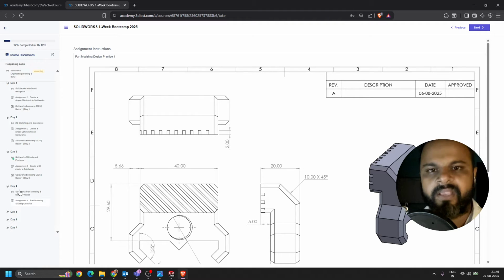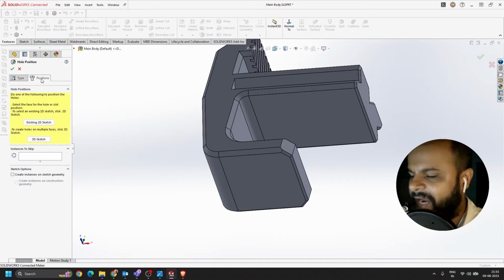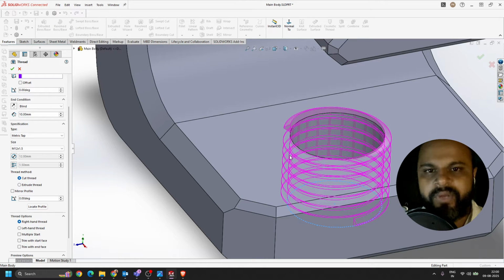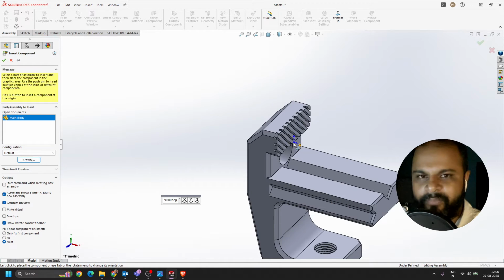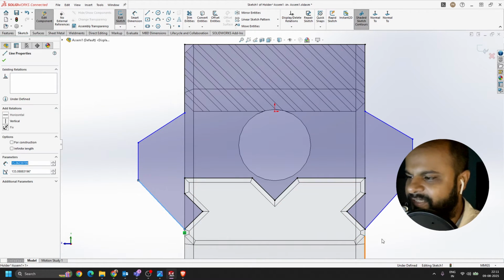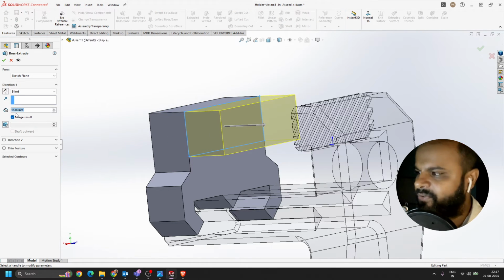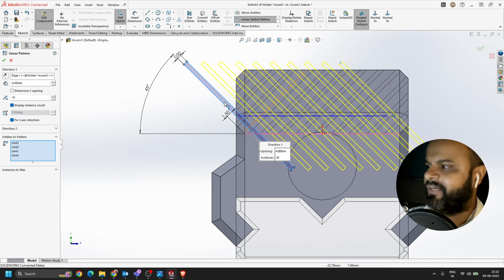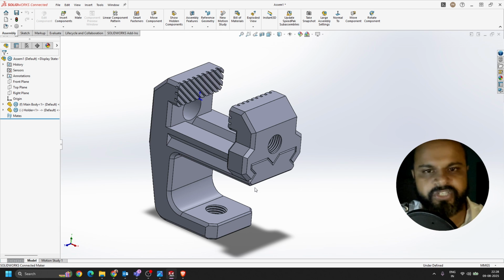Solidworks bootcamp 2025 | Batch 1 | Day 4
SolidWorks online 1-week bootcamp 2025, Day 4, about SolidWorks part Modeling and Design Practice.